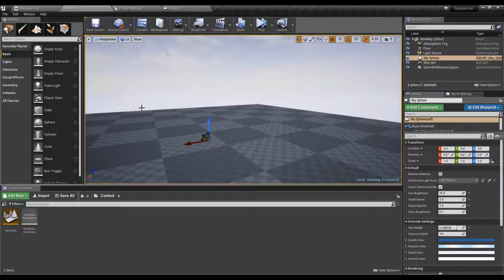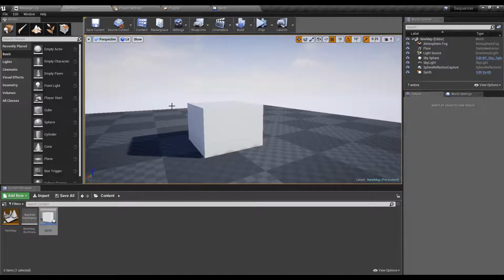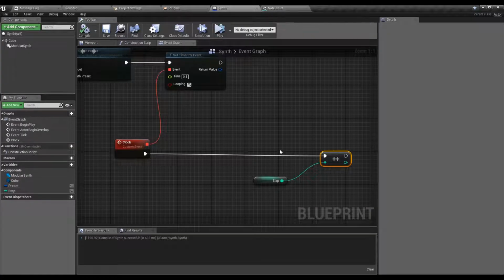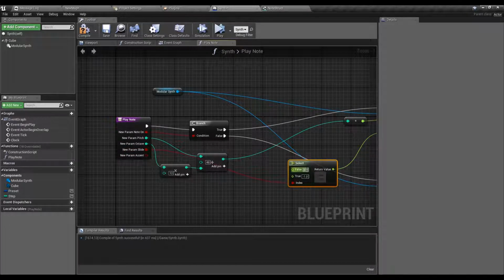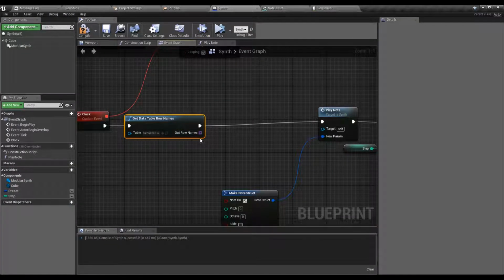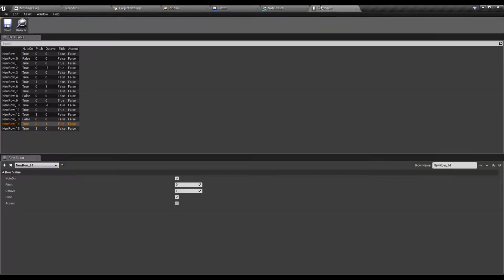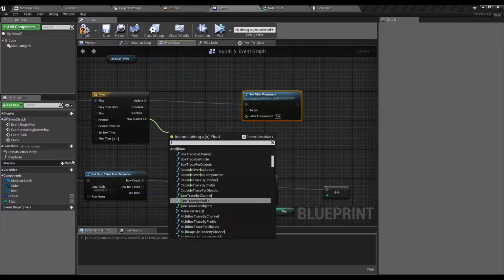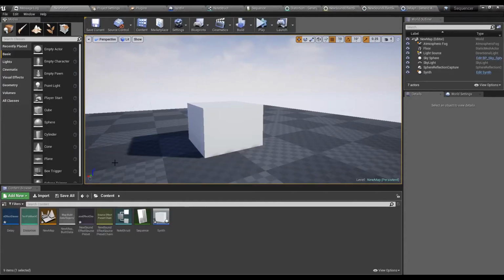UE4 tutorial - simple synth sequencer (request)